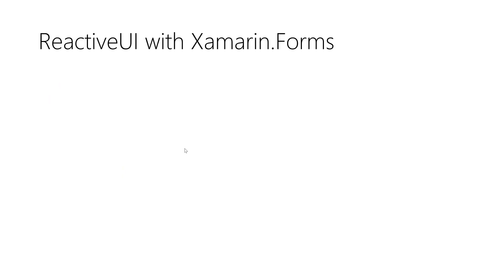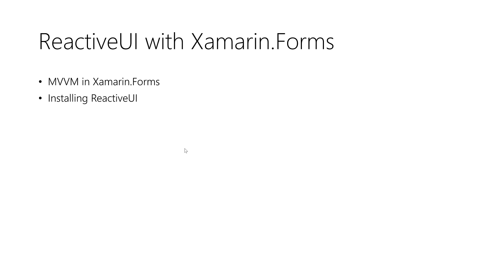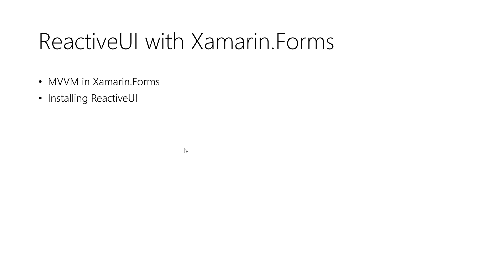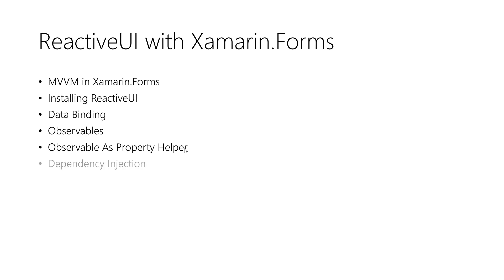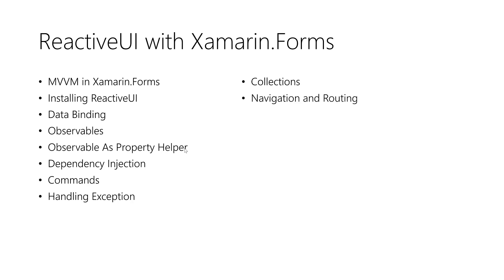01 - MVVM with ReactiveUI Framework Course Overview | AK Academy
MVVM Design pattern using ReactiveUI framework.
In this course we will learn MVVM with Xamarin.Forms using ReactiveUI